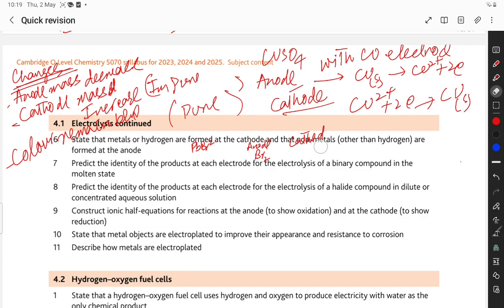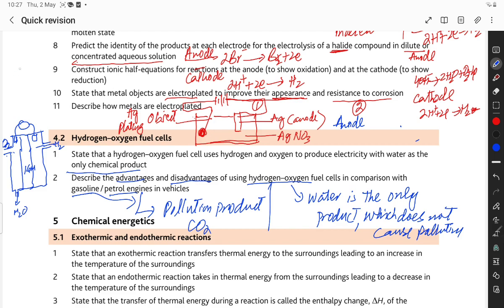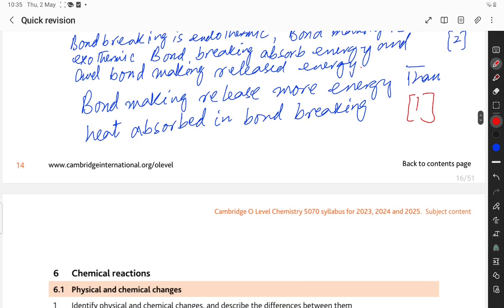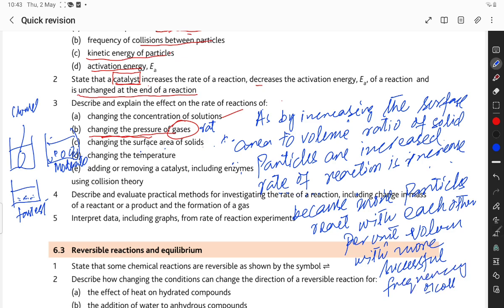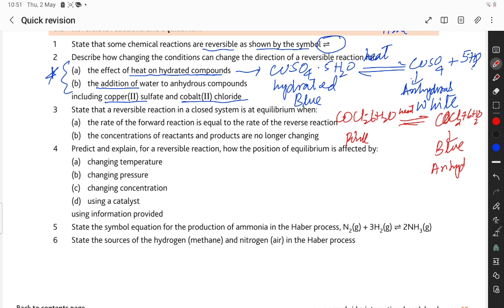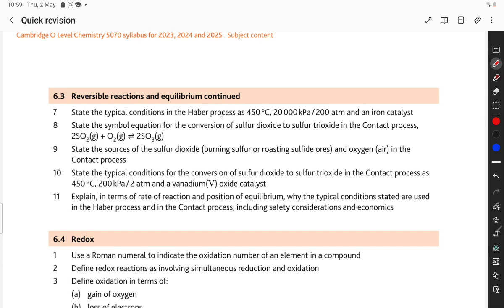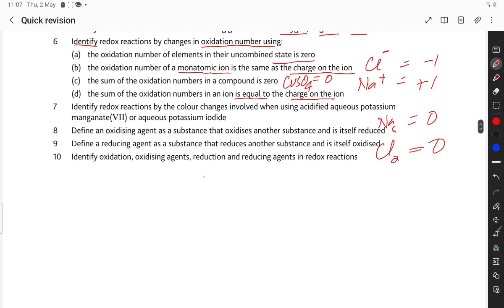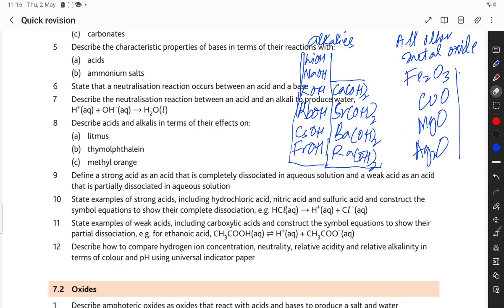crash revision course 5070 sy 2023 -2025 by sarwat Ahmed